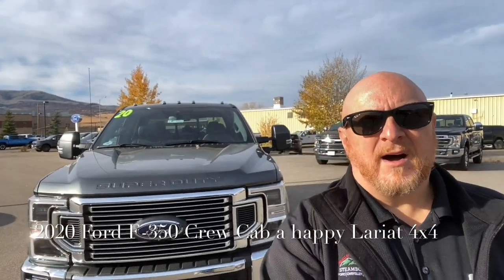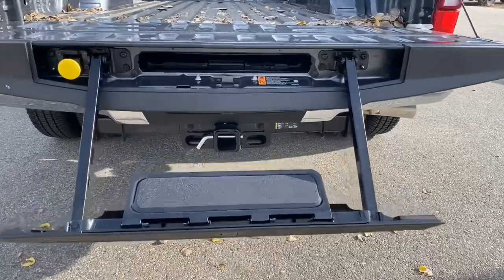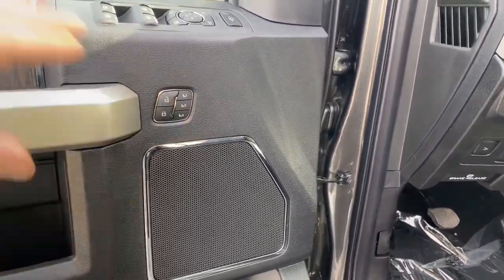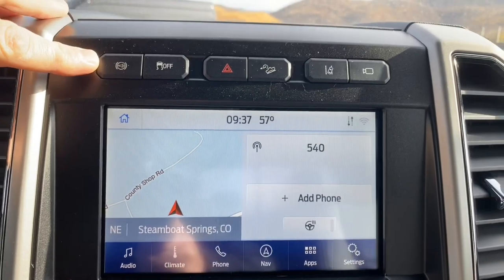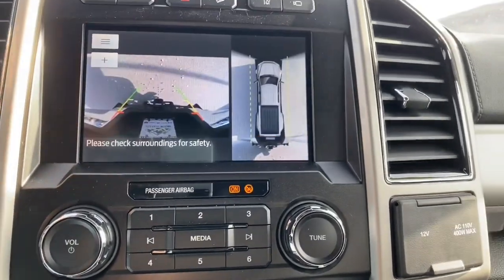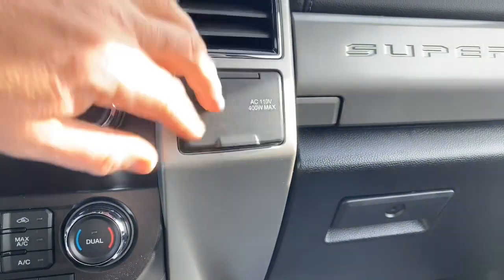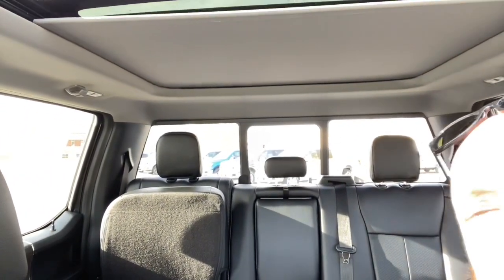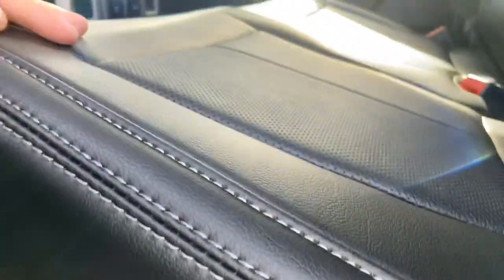2020 Ford F-350 Crewcab Dually 4x4, Stock# F8890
2020 Ford F-350 Crewcab Dually 4x4, Stock# F8890